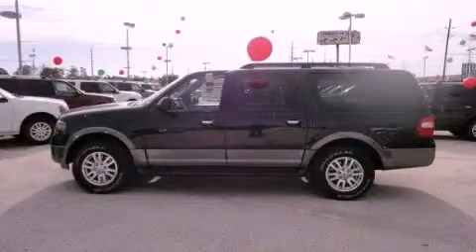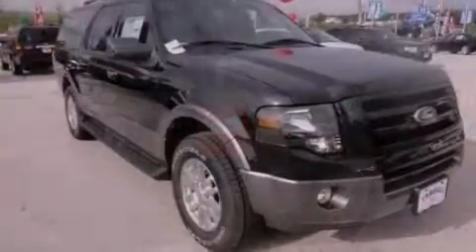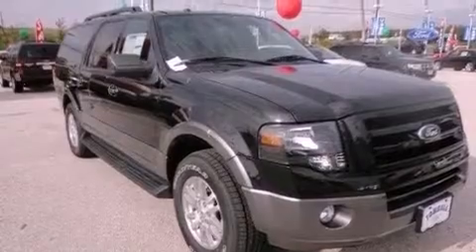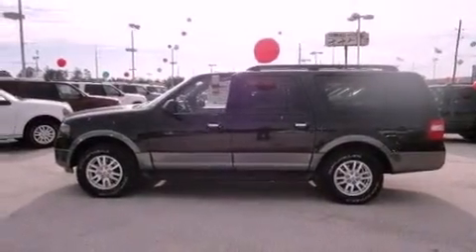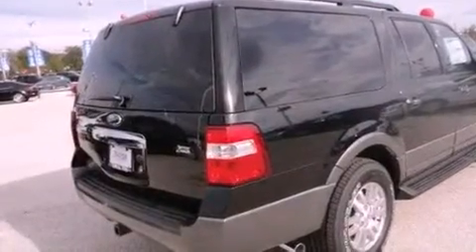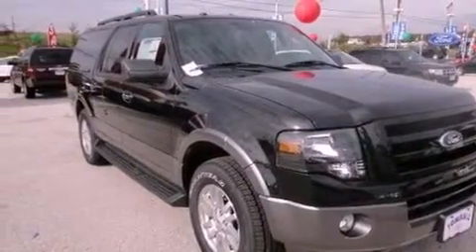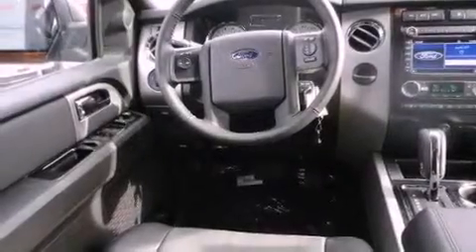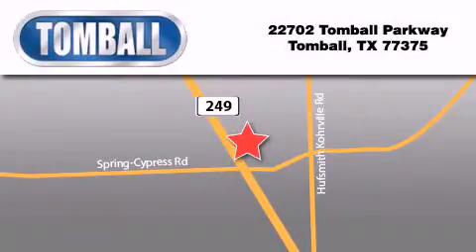2012 Ford Expedition EL Tomball TX 77375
Year : 2012

 Make : Ford

 Model : Expedition EL

 Engine : Gas/Ethanol V8 5.4L/330

 Trans . : Automatic

 Exterior : Tuxedo Black Metallic

 Miles : 8

 Interior : Charcoal Black w/Silver Smoke Inserts

 Stock : EF15213

 Tomball Ford

 22702 Tomball Parkway